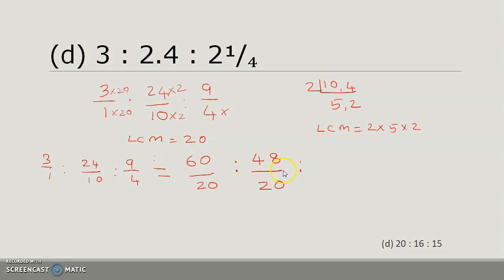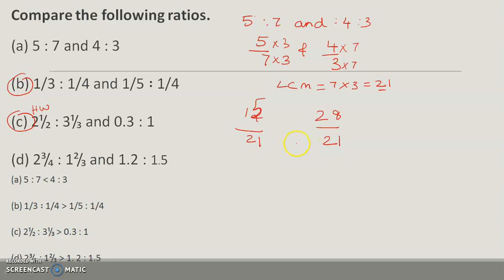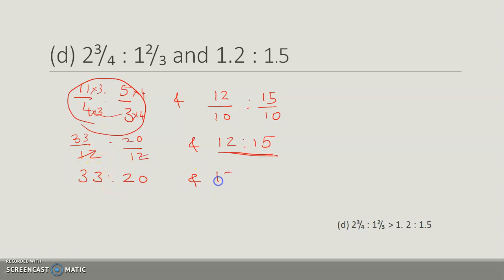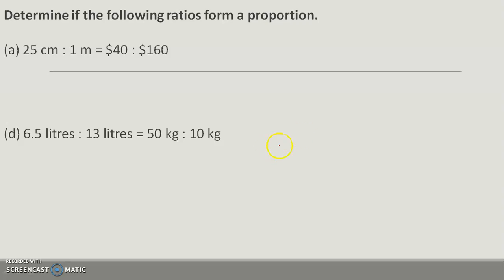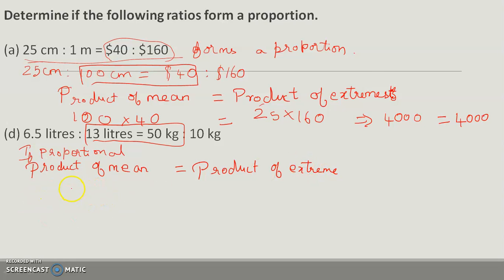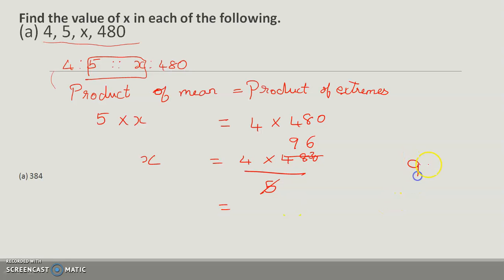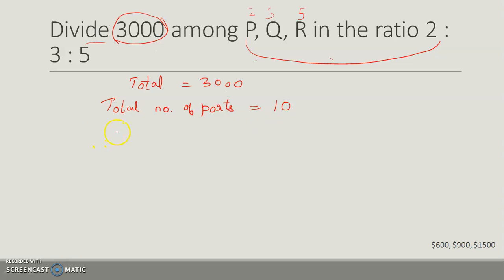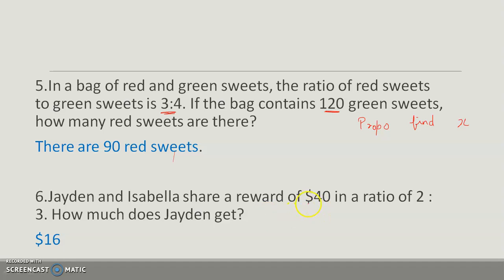GGVS7 SM C8 COMPARING QUANTITIES P4